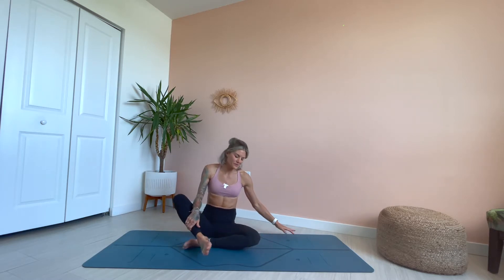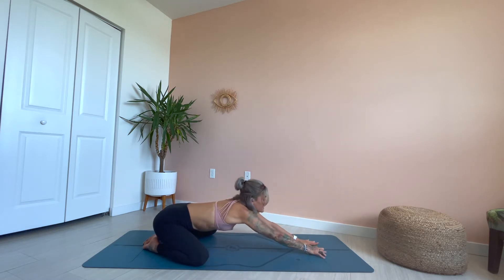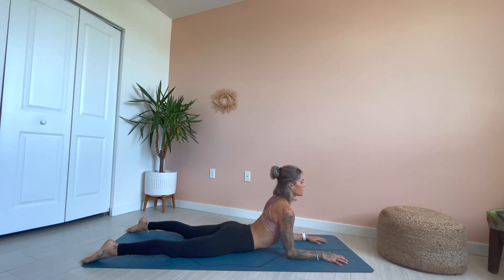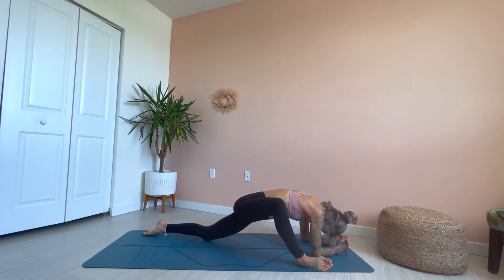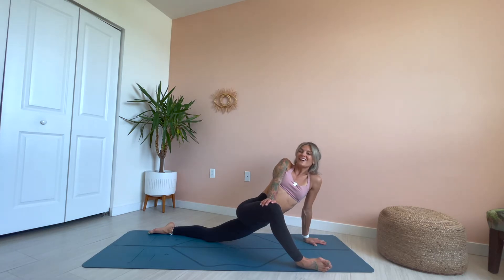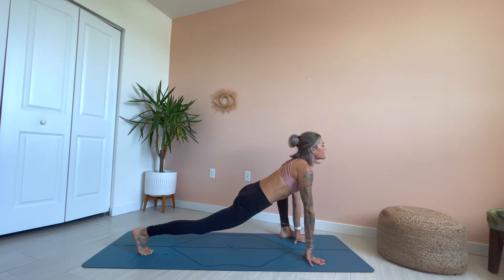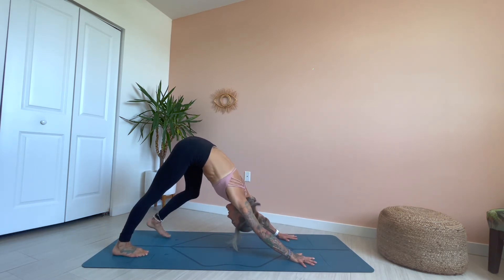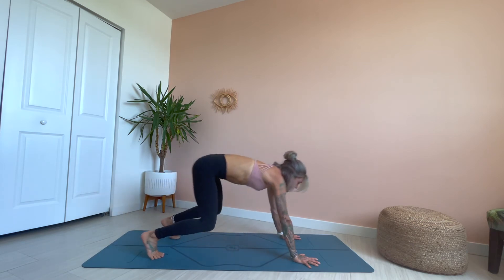Mindful Morning Stretch 2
Enjoy 20 minutes of a heavy hip opening sequence. Start with a few nice heart openers, then start to work into the hips with poses such as lizard, badakonasana, figure 4, & double pigeon. We tend to store old emotions & experiences in our hips. By creating this space in the hips we allow space to release what no longer serves us and create space to receive new experiences.